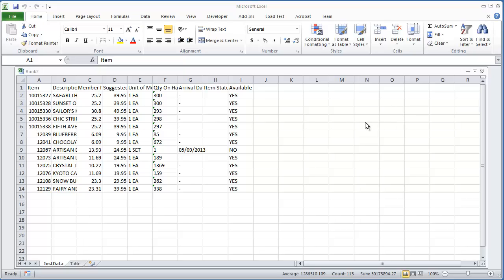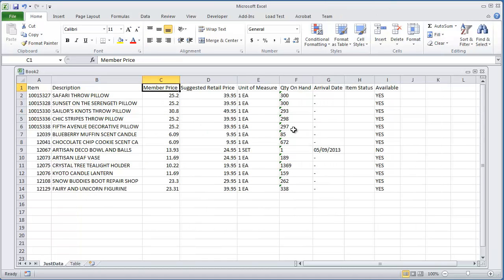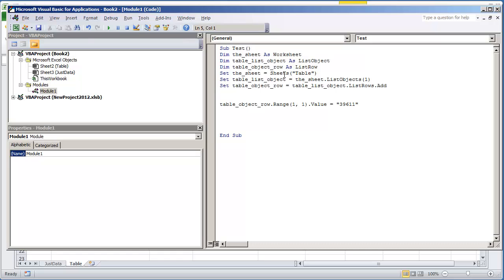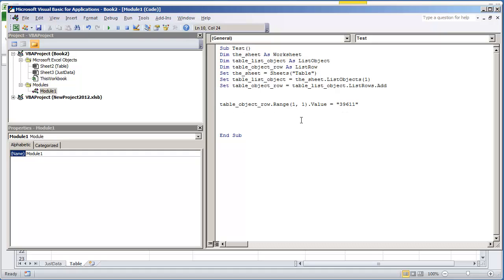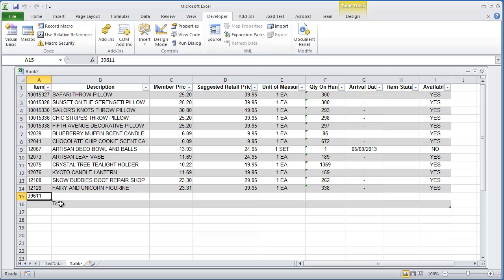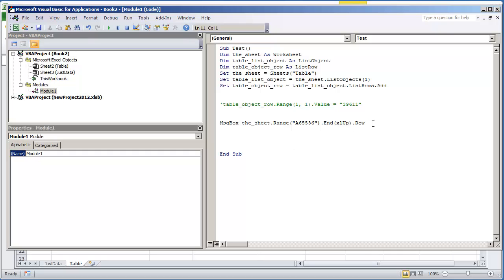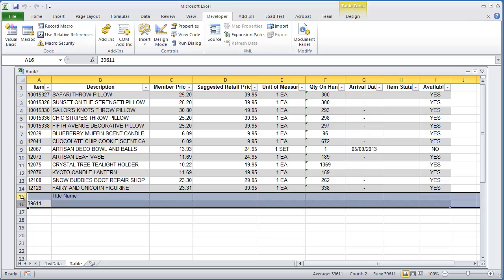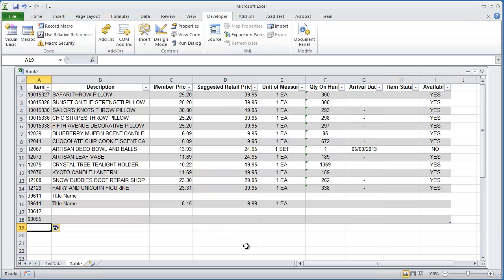VBA Excel 2010 - How to add or insert data to last row in a Table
- MICROSOFT EXCEL VBA AND MACROS FOR BEGINNERS